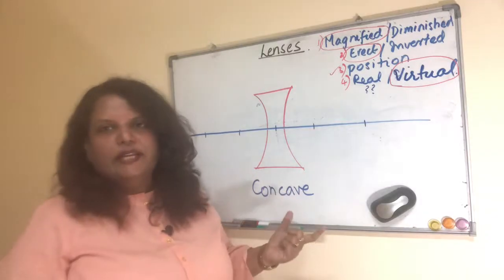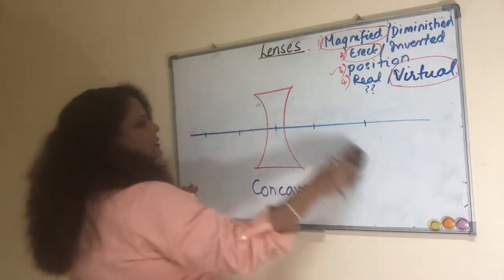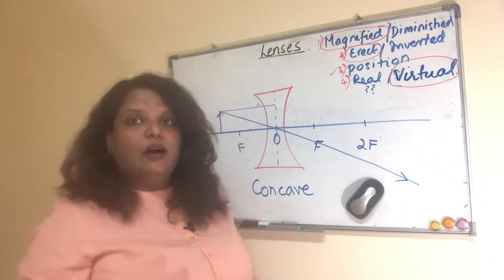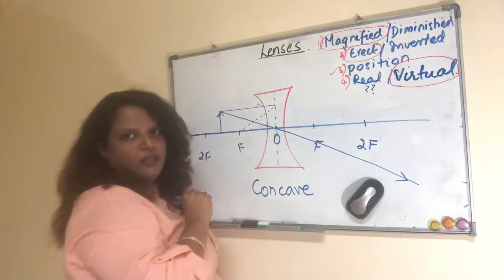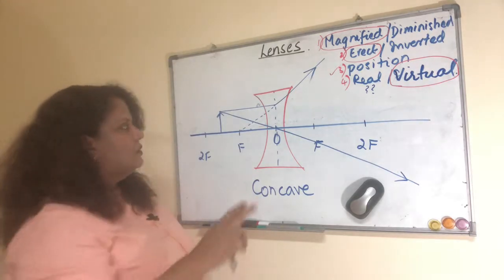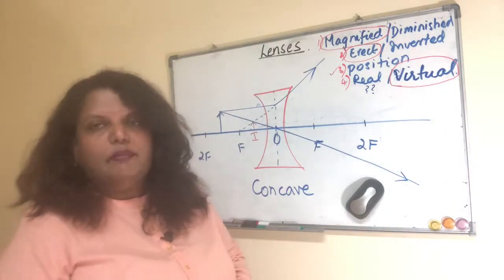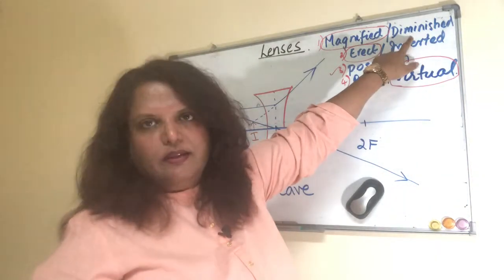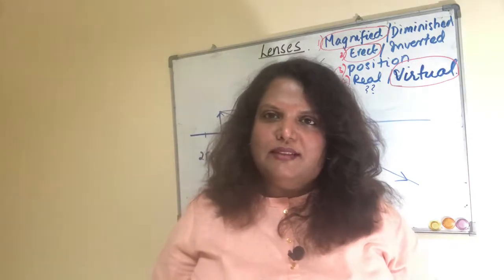Lens - part 3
Igcse physics lens chapter